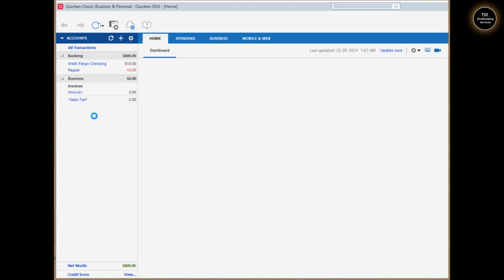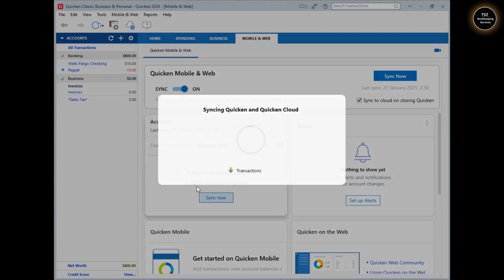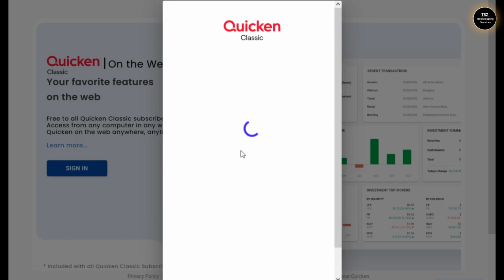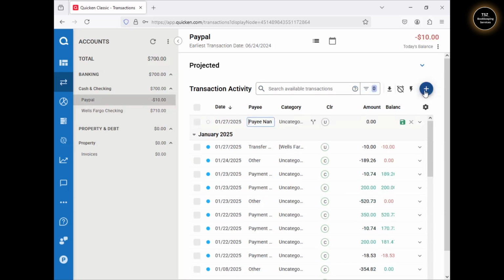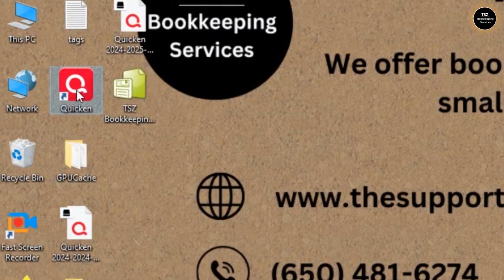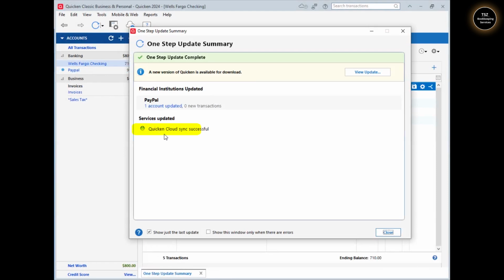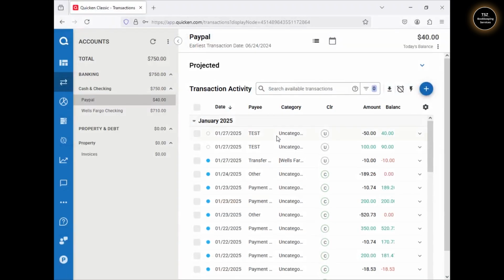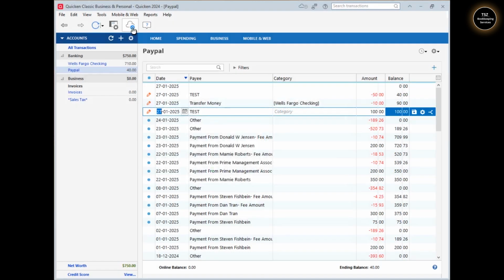Setup Quicken for Web & Mobile to Sync Data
With the help of this video, you'll learn how to sync Quicken data to Web & Mobile.

We provide bookkeeping services to small businesses.